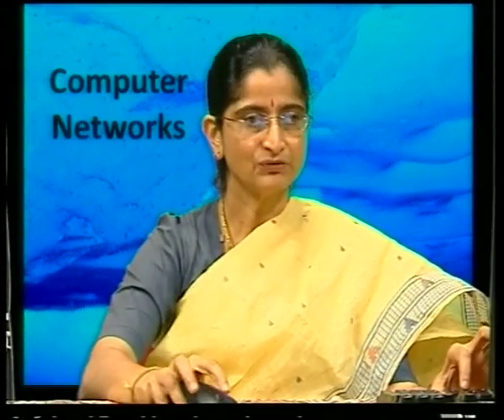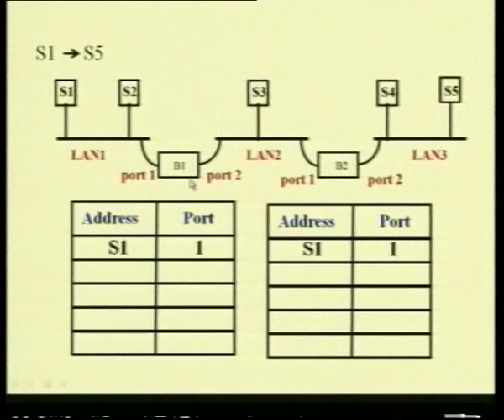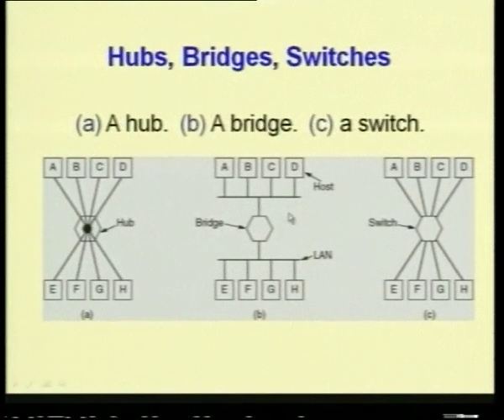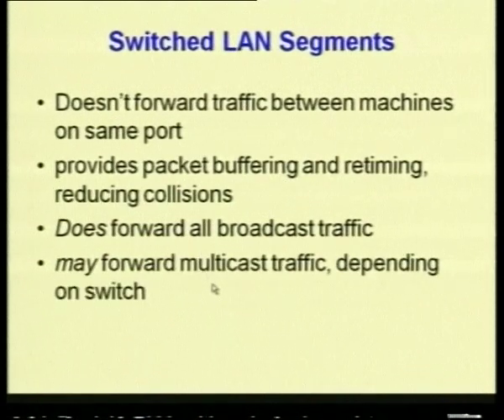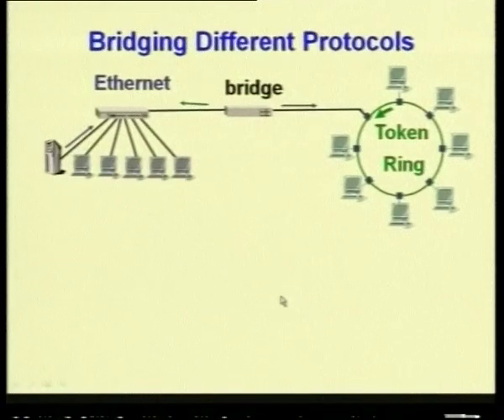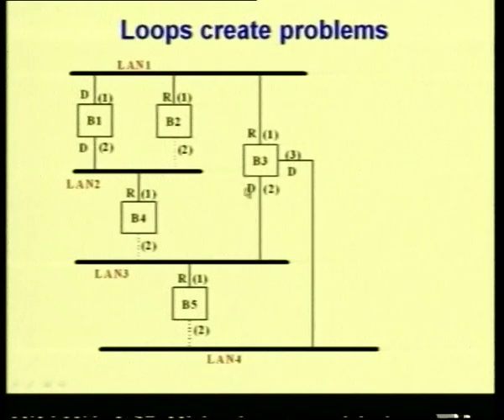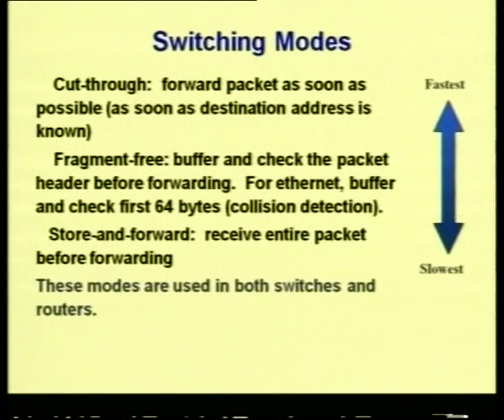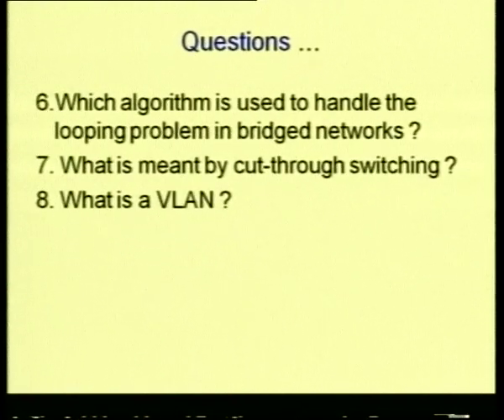Interconnectings LANS or Extending LANS